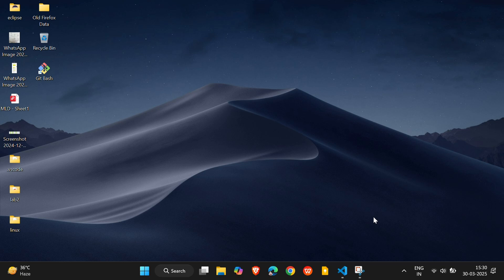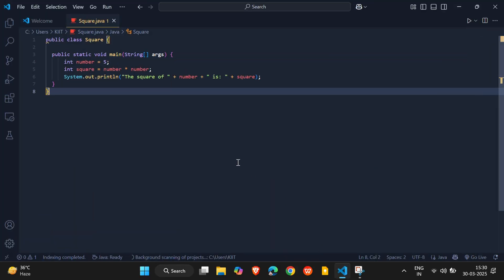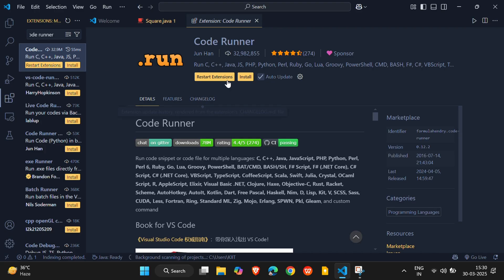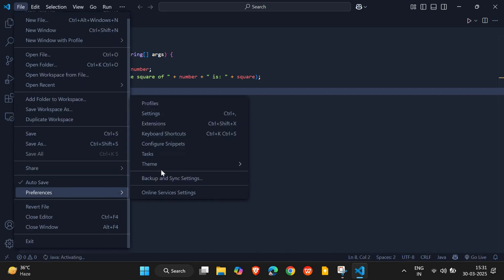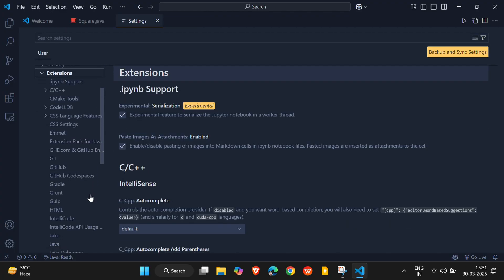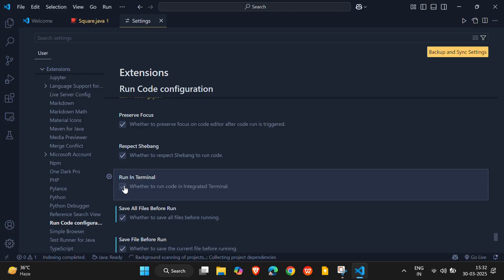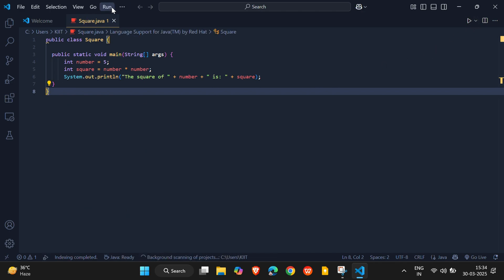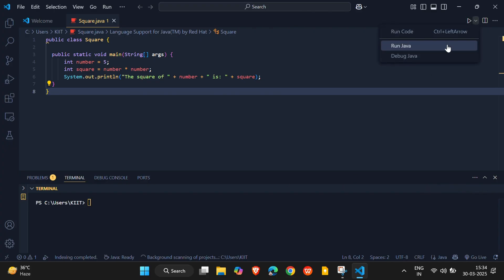How to Run Code in Terminal in Visual Studio Code | VS code Tutorial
In this comprehensive tutorial, we will guide you through the process of running code in the terminal using Visual Studio Code. Whether you are a beginner or an experienced developer, understanding how to effectively utilize the integrated terminal in VS Code can significantly enhance your coding workflow. We will cover essential commands, tips for troubleshooting, and best practices to ensure a smooth coding experience. Join us as we explore the powerful features of Visual Studio Code and unlock the full potential of your development environment.